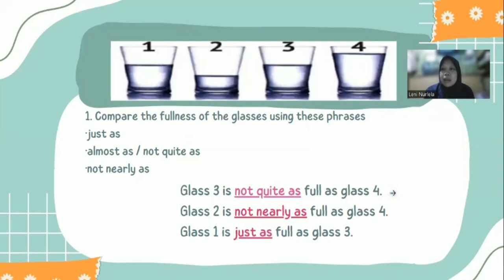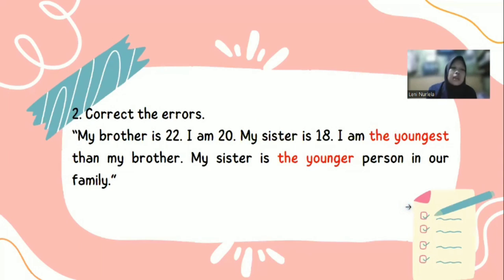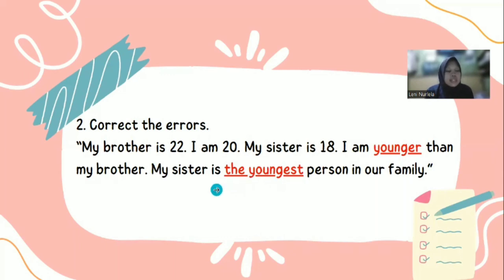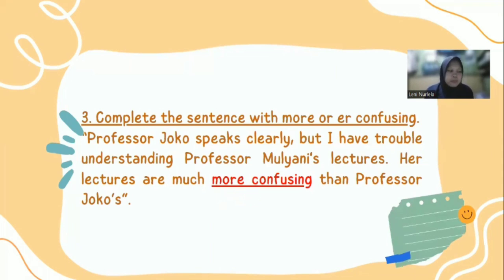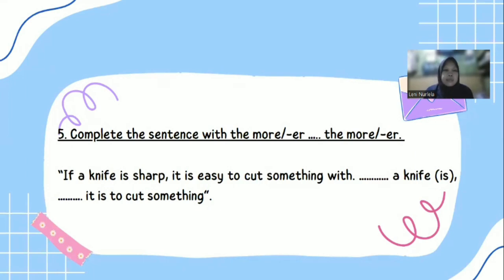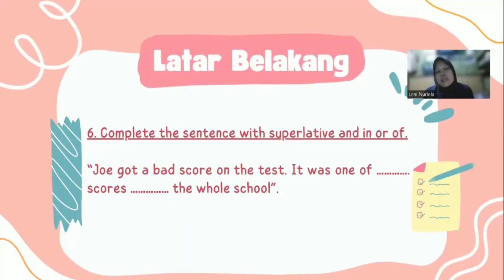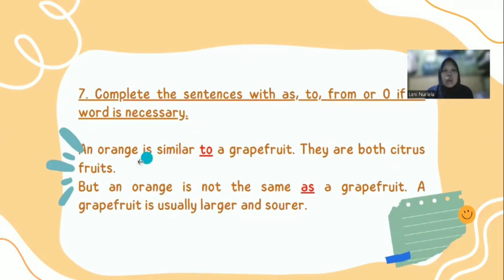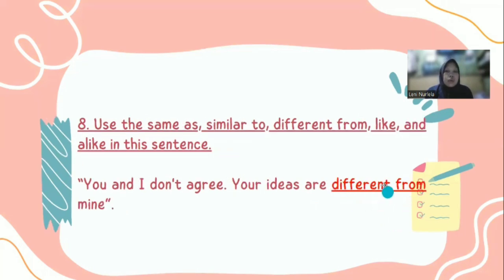UTS Advanced Grammar (Comparisons)